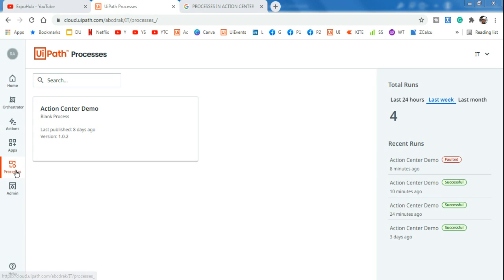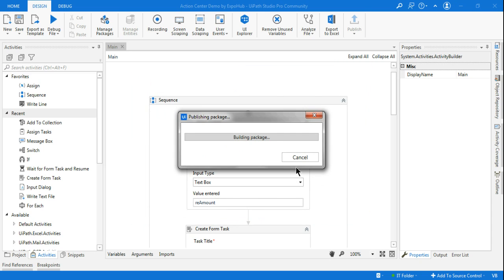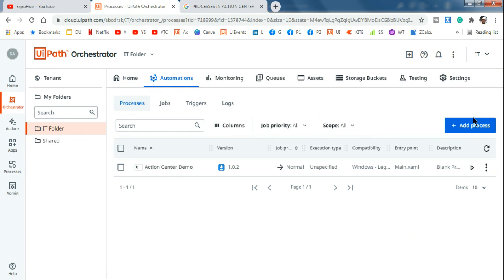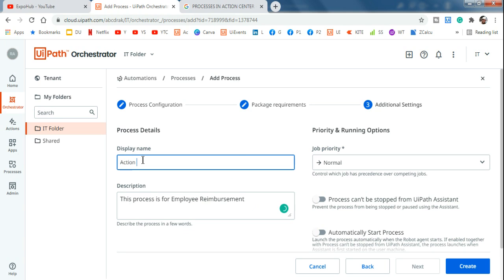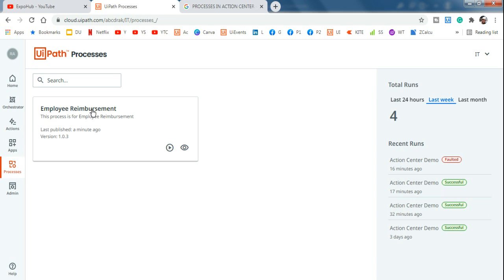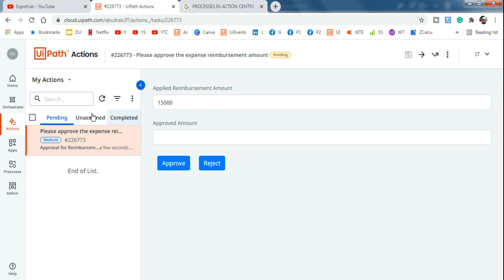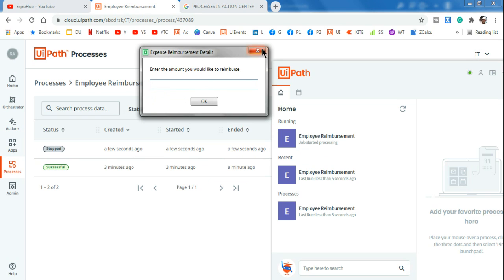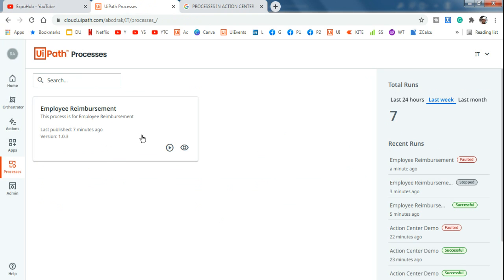How to Publish Process for Action Center in UiPath Orchestrator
: This video will help you understand the steps on how to publish the process built on uipath studio for action center to Orchestrator. Lets us see the entire process step by step and learn it in detail.

Enjoy the learning!